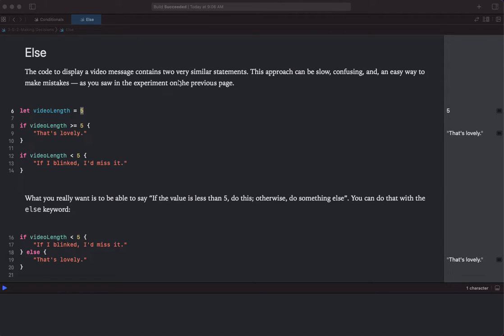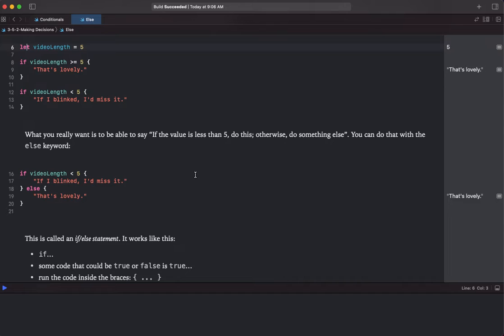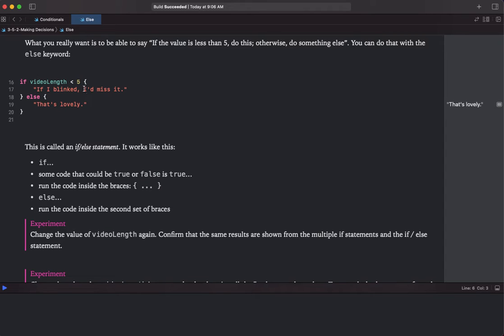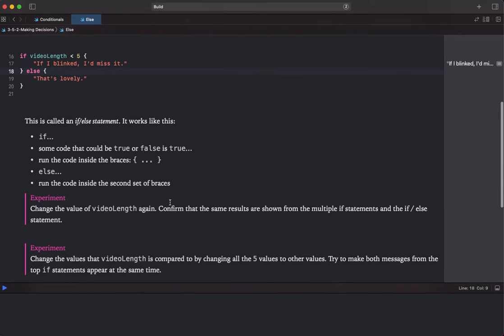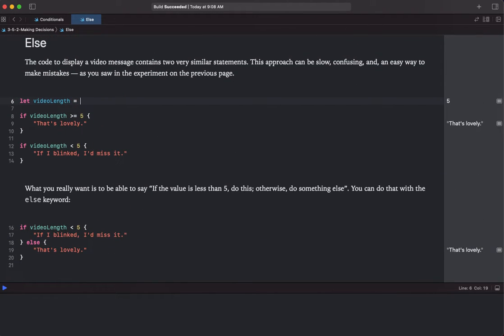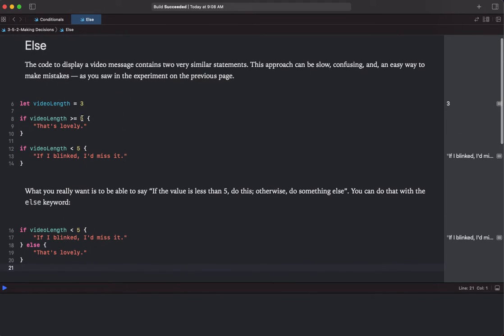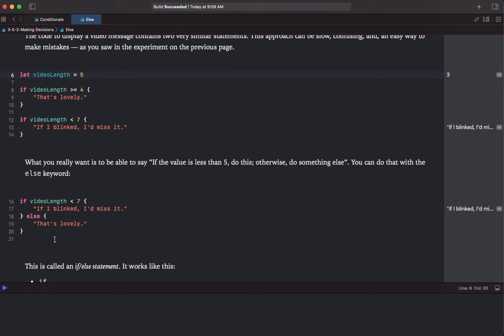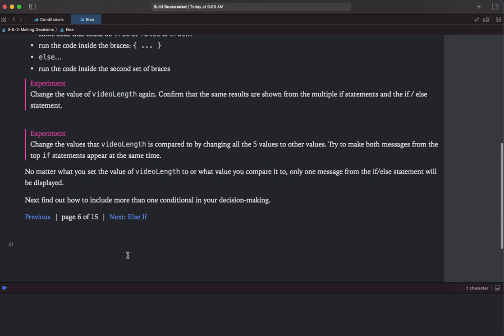AP CSP Swift - 3.05 - Making Decisions - 6 of 15 - Else